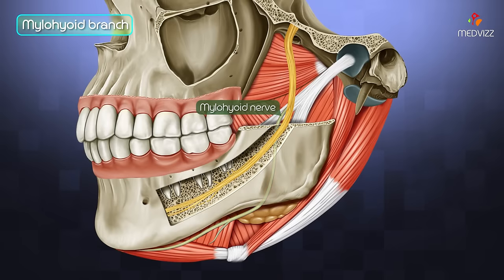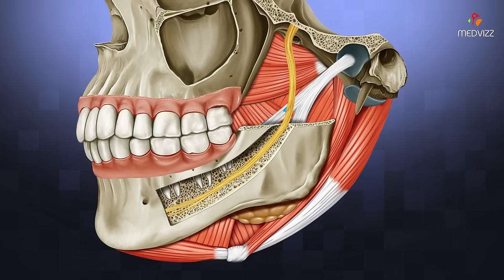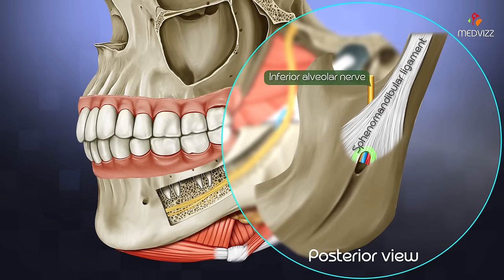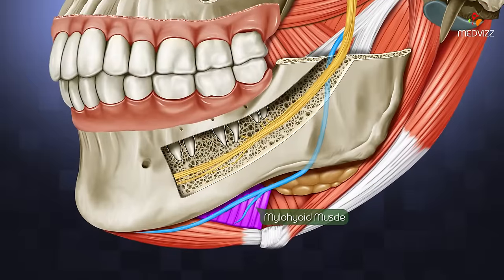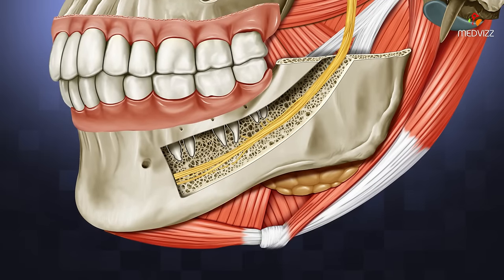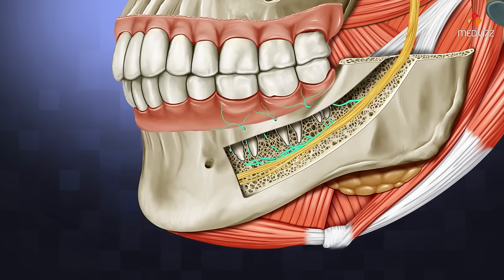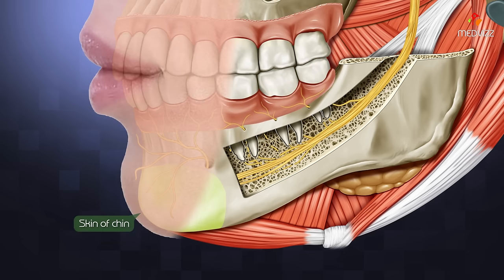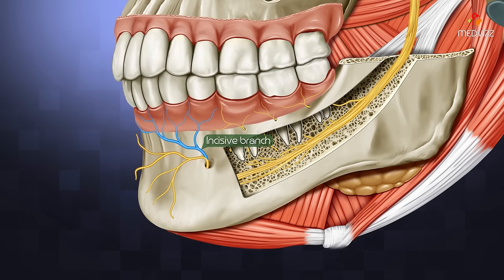Inferior alveolar nerve or inferior dental nerve animation - Anatomy of Head and neck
The inferior alveolar nerve or inferior dental nerve is a mixed sensory and motor branch of the posterior division of the mandibular division of the trigeminal nerve in the pterogomandibular space of the oral cavity.

Gross anatomy
The inferior alveolar nerve divides off the posterior division and descends posterior to the lingual nerve, deep to lateral pterygoid muscle and lateral to the pterygomandibular raphe, between the sphenomandibular ligament and the ramus of the mandible. It enters the mandibular foramen anterior to the inferior alveolar artery and vein. Just before entering the mandible, it gives of a motor branch, the nerve to mylohyoid. In the mandibular canal, the nerve gives off small twigs to the mandibular molar and premolar teeth. It then terminates in the mandibular canal by dividing into two

branches:
incisive nerve
mental nerve